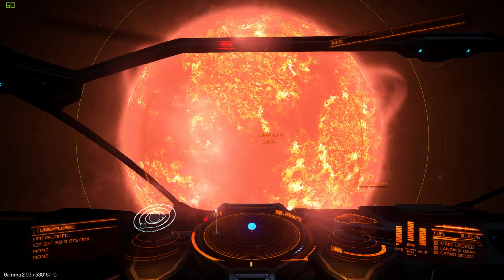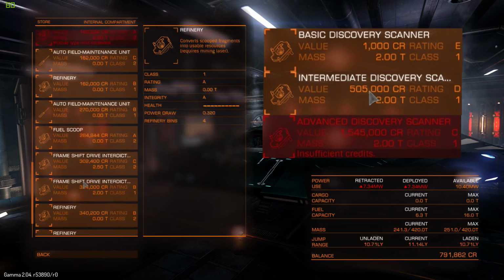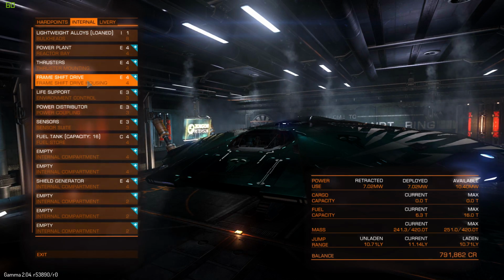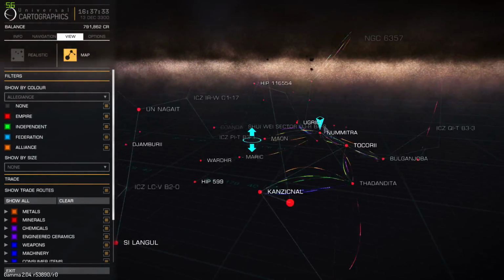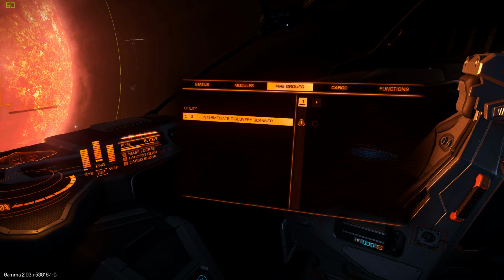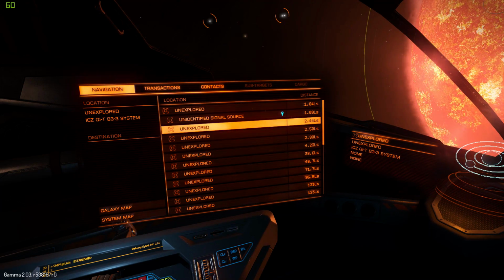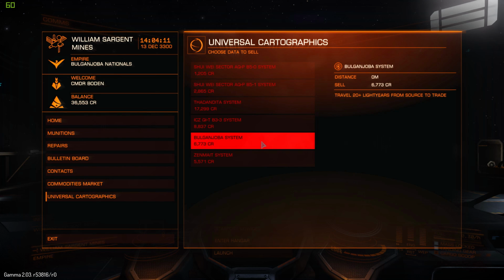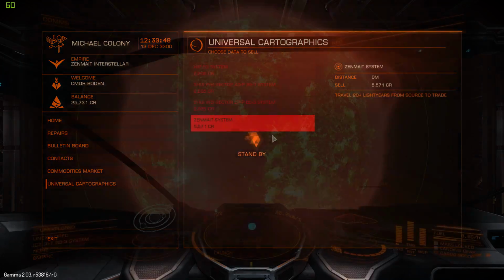Elite Dangerous - How to Make Money/Credits - Exploration Tutorial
In this tutorial we'll learn how to earn the ins and outs of exploring. A great way to sightsee and earn credits!